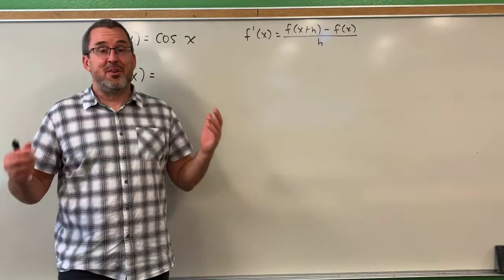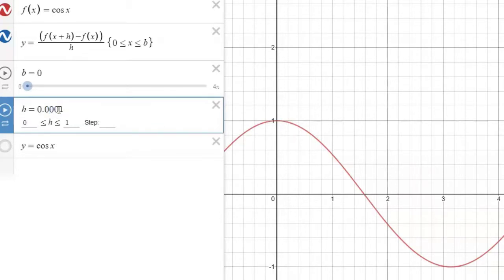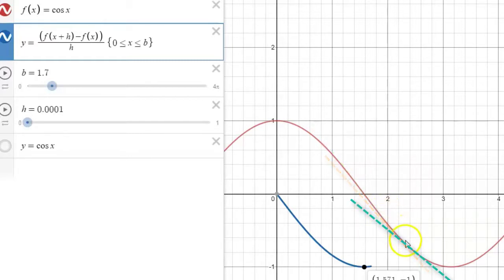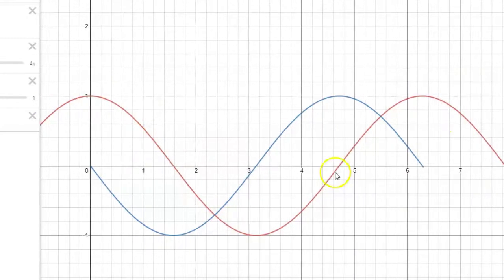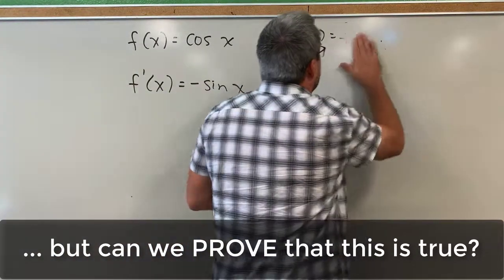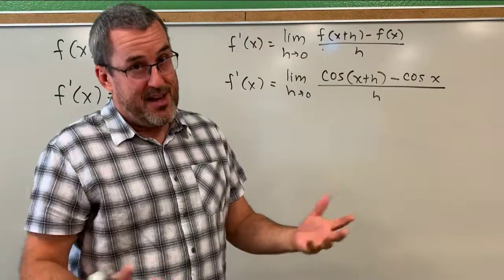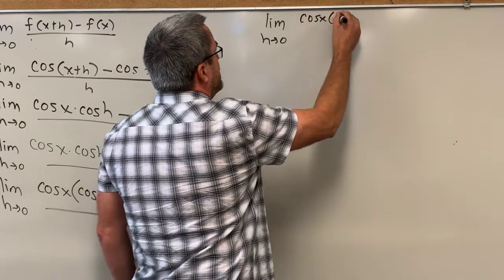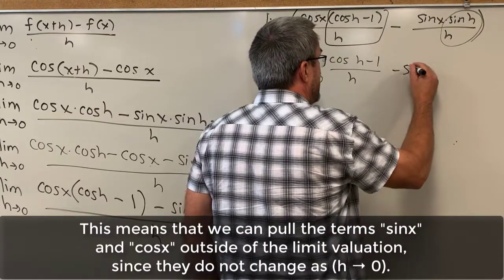Making Sense of Derivatives: The Cosine Function (Dr. Scott Adamson)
With an initial look using graphing software Desmos, and then confirming using a few math facts, this video shows that the derivative of cos(x) is -sin(x).